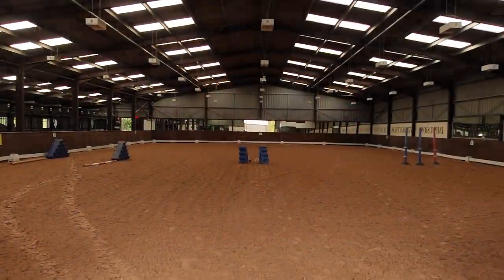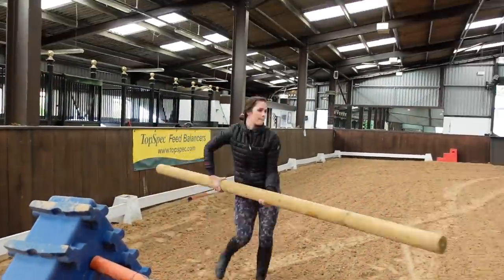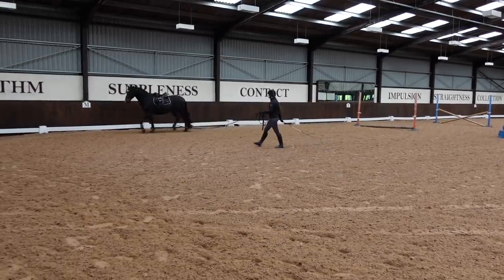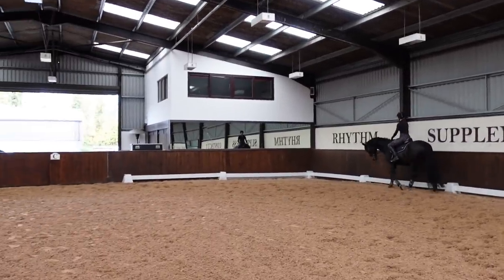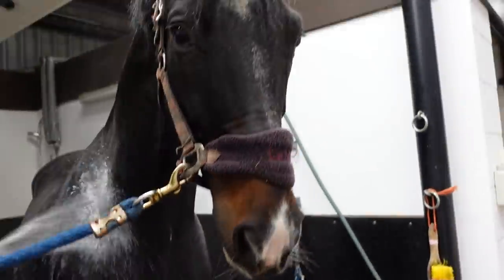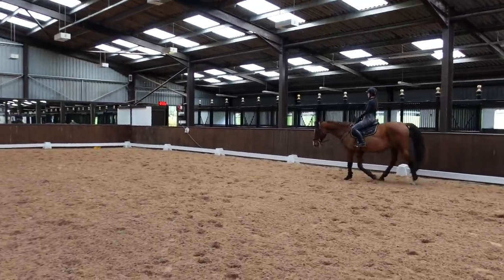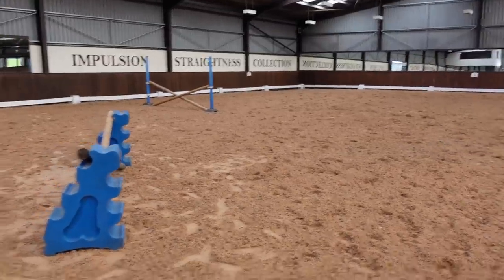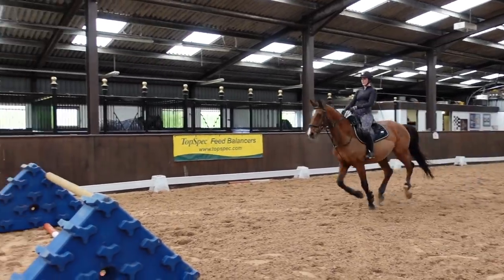Dressage horse vs Jumping horse JUMP OFF! Who wins...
Both my boys LOVE to jump, they're so cute.

Erin x